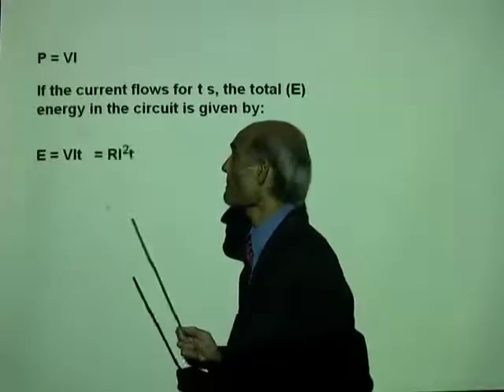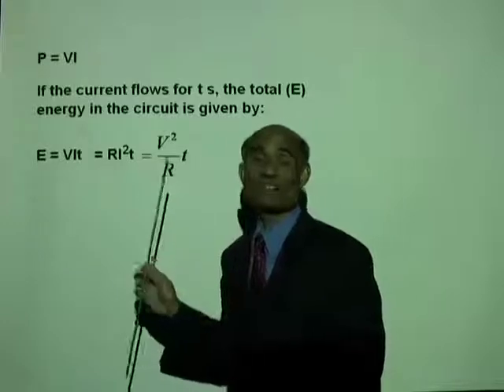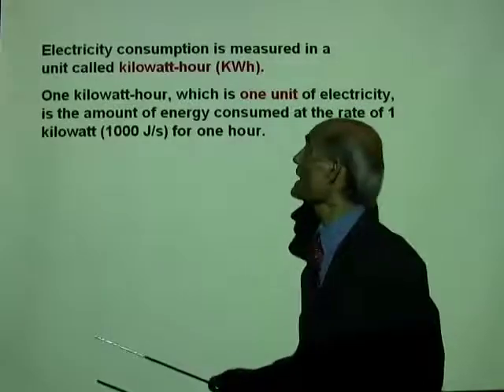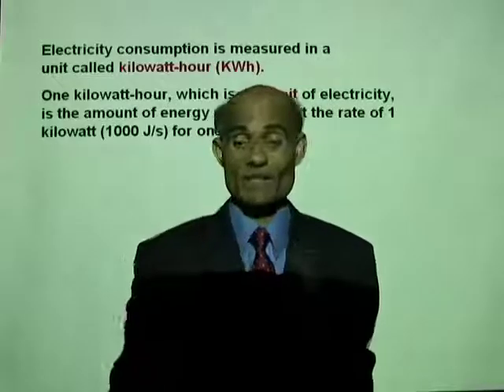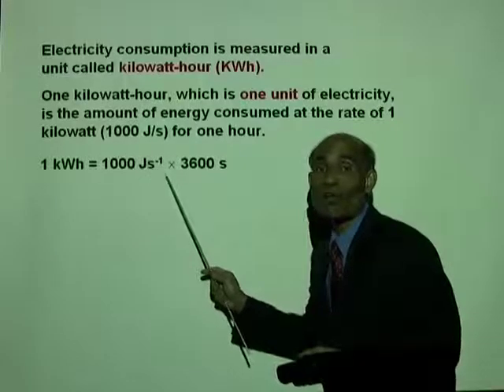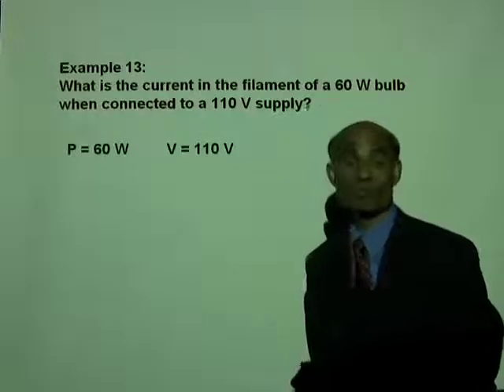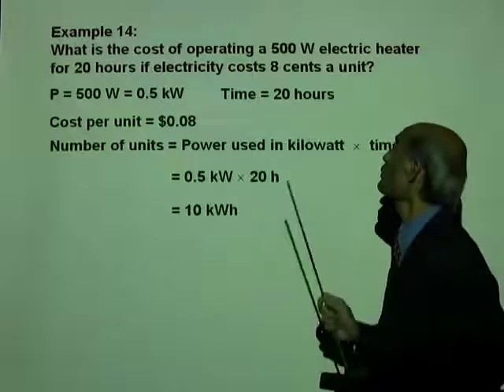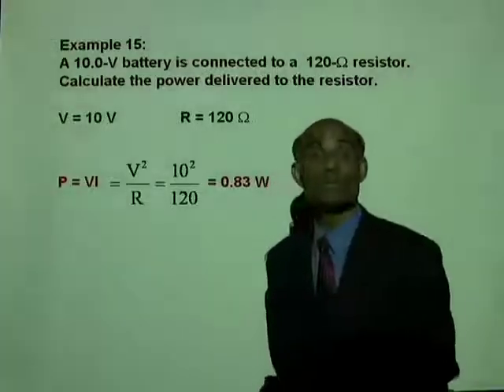PHY2049 Lesson 3 3c Electrical Power ii